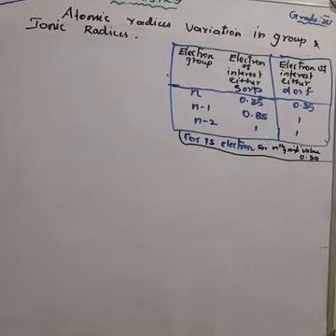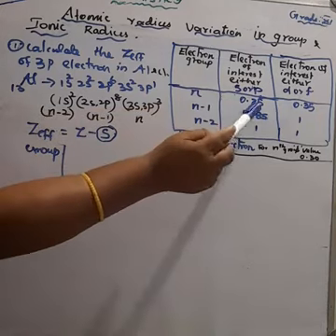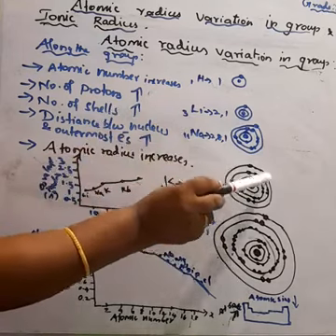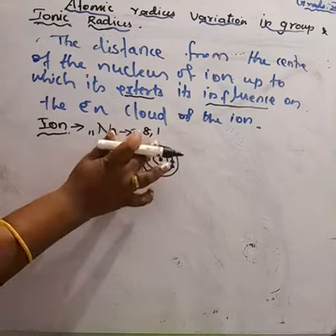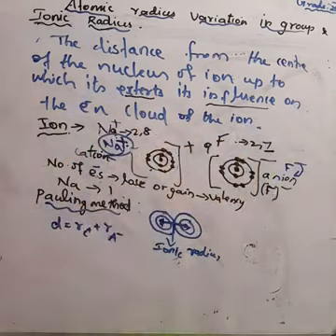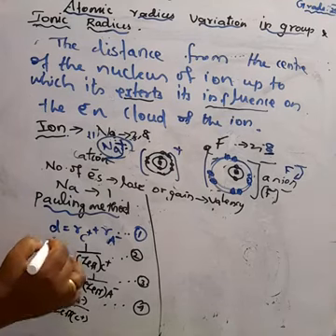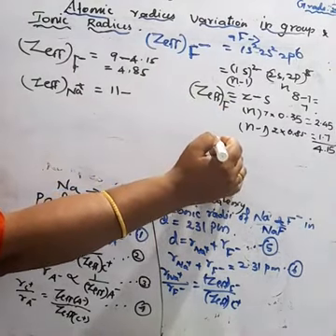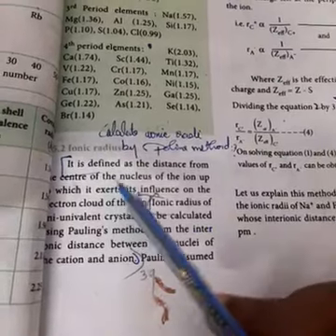Grade XII - Chemistry || Inter halogen compounds|| Online Class, Bethlahem Matriculation School